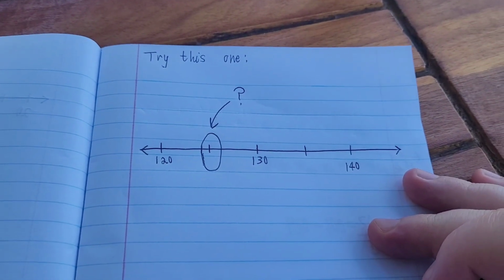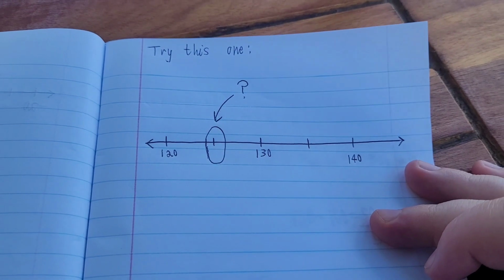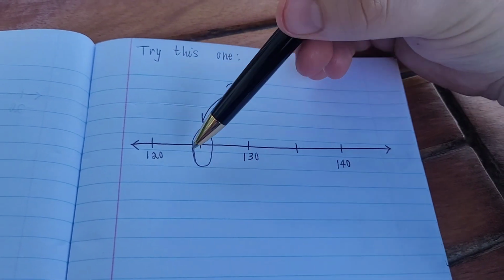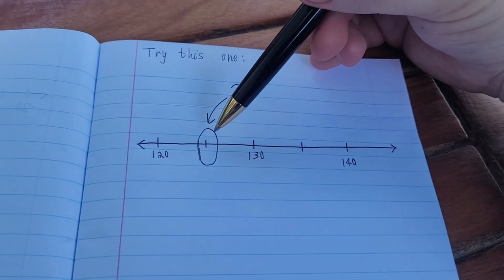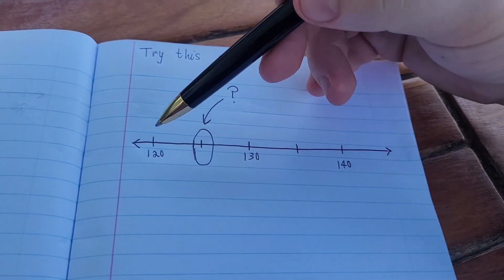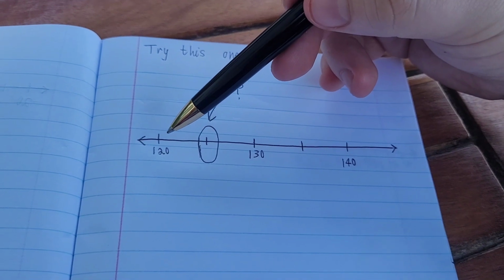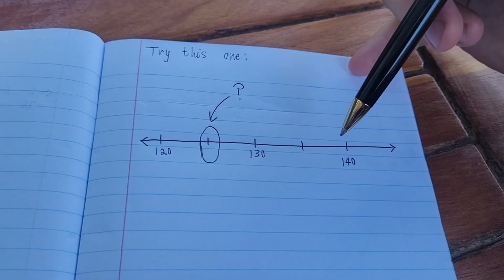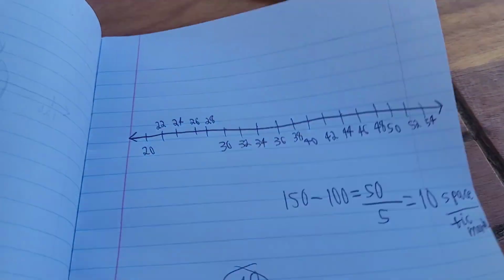Saxon 5/4, Lesson 15, prob 8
This video was made to help Kalungi and other people understand number lines.